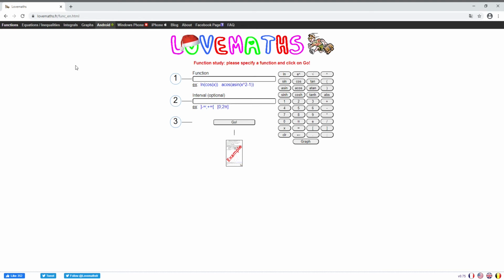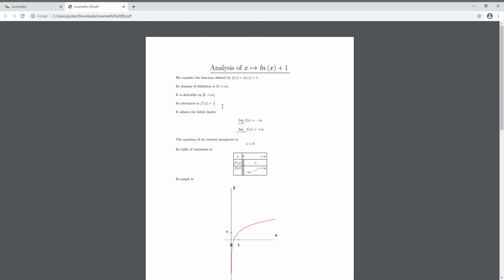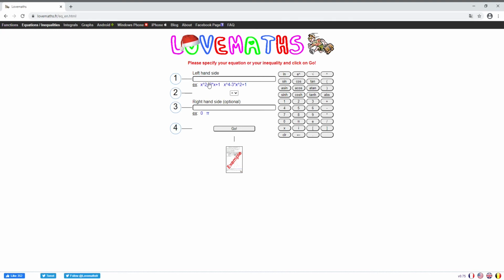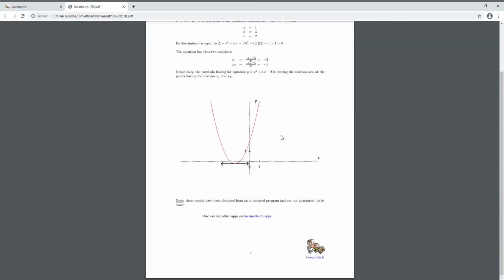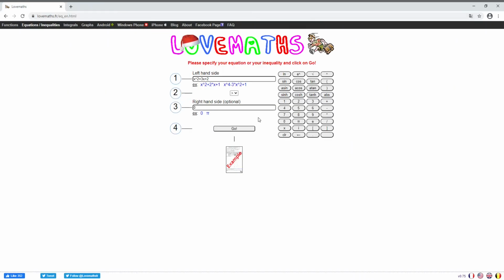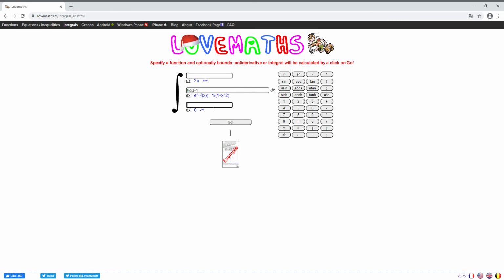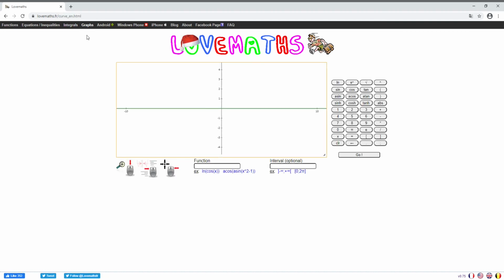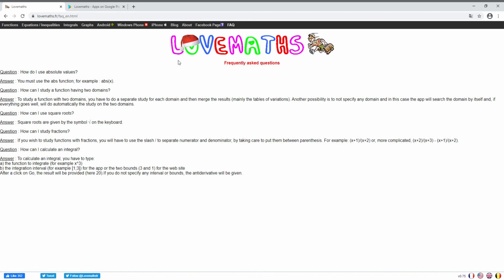Tutorial for the free site web site Lovemaths, dedicated to mathematics and their applications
This tutorial shows all the possibilities offered by the free web site Lovemaths ): automatic studies of mathematical functions (domain of definition, derivative, limits, asymptots, curve), integral calculations, antiderivatives searching, solving of any type of equations and inequalities, drawing of functions graph.